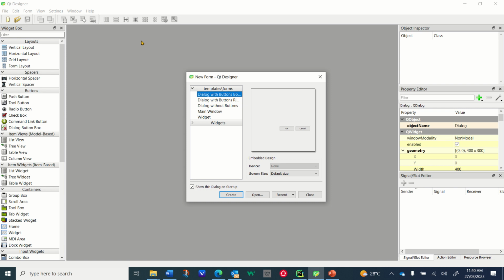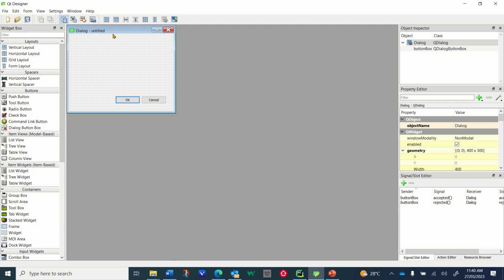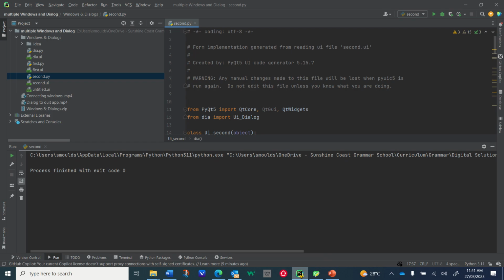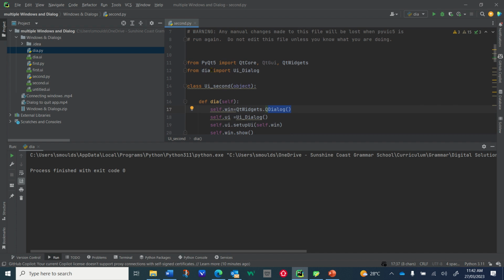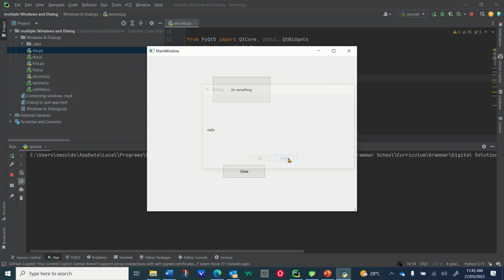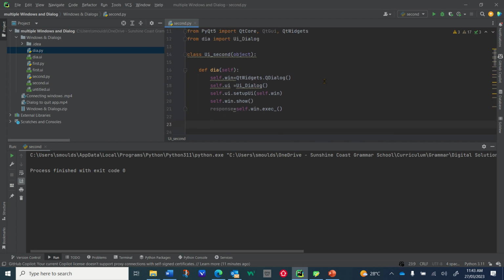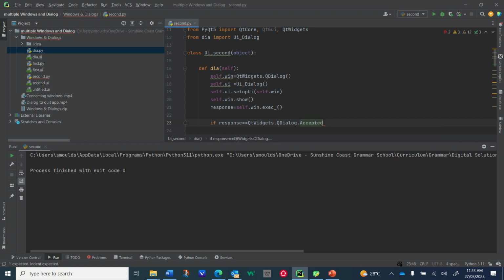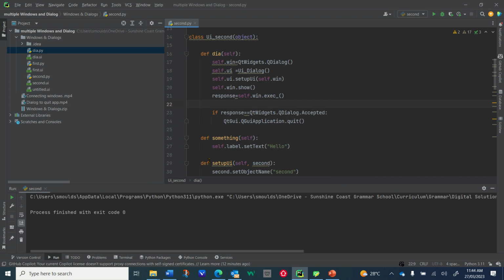Dialog Window to Exit an Application